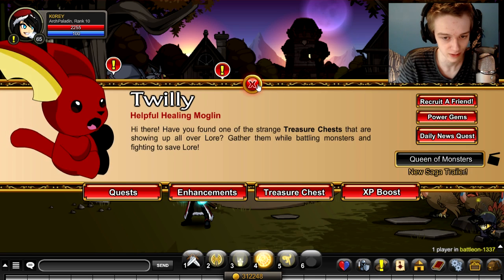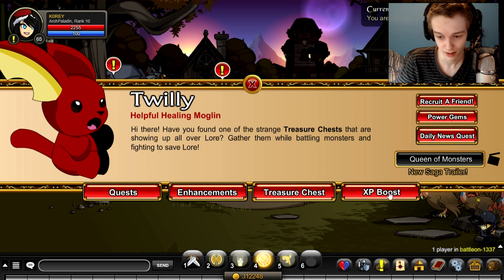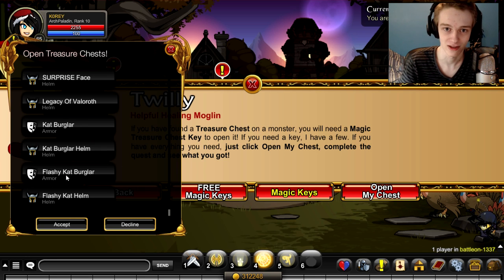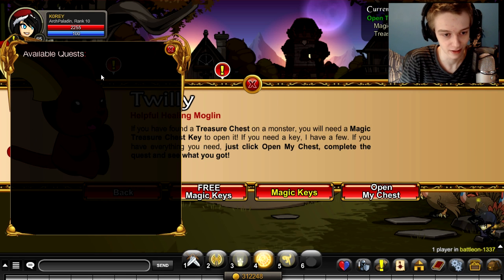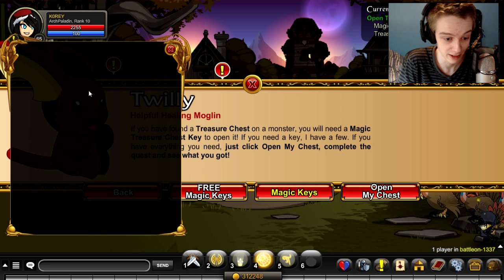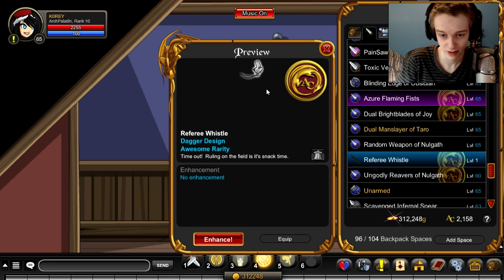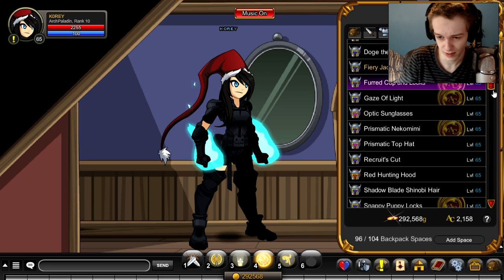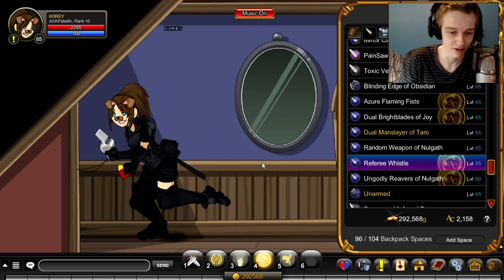NEW Kat Burglar ARMOR Do We Get It?!? AQW CHEST OPENING!!! AdventureQuest Worlds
Do we get the NEW Kat  Burglar ARMOR in this AQW CHEST OPENING 😱
►Pc 💾 Specs - i7 6700k Water Cooled, Gtx 780 Asus, 16gb of DDR4